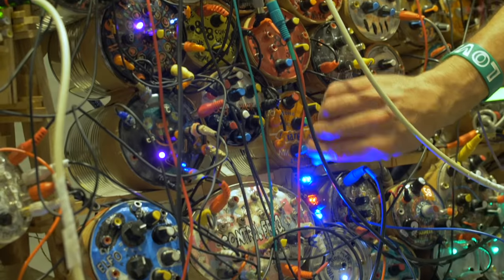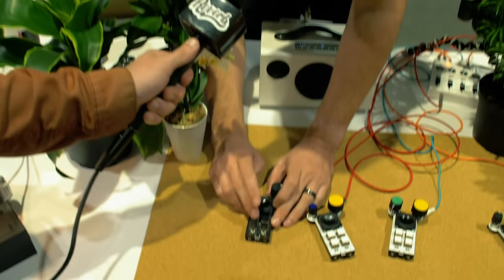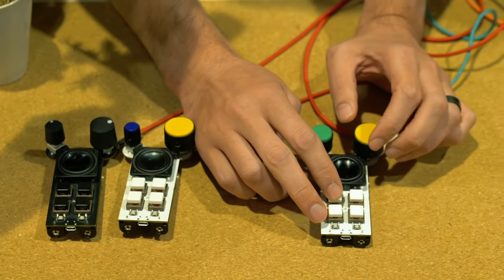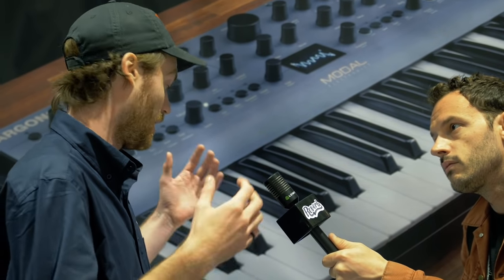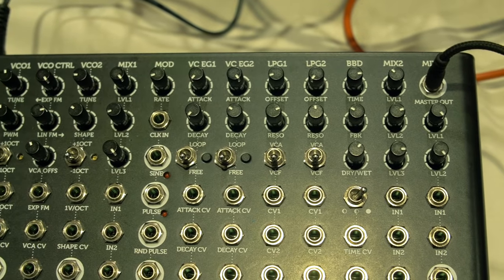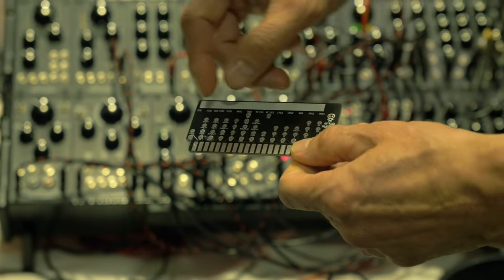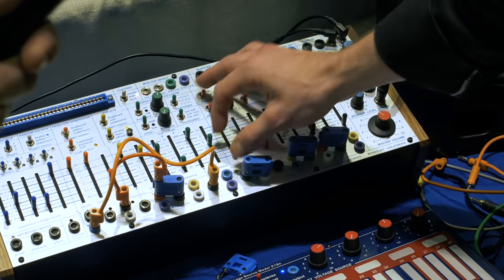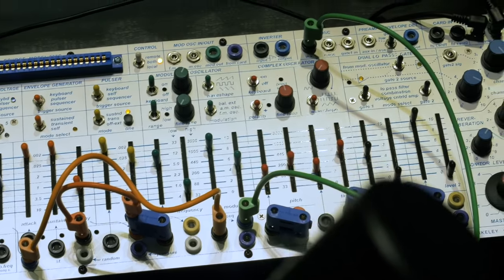Knobcon 2019: New Products from Roland, Modal, Buchla, Erica Synths, ASM & Curious Sound | Reverb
The eighth annual Knobcon synth convention was recently held outside of Chicago, and we took a peek at all the [bleep]ing cool gear and new releases.
Products Featured: Curious Sound Objects Bitty, Modal Argon 8, Erica Synths Pico System III, ASM Hydrasynth, Buchla 208c and Easel Command Module & Roland Jupiter-XM